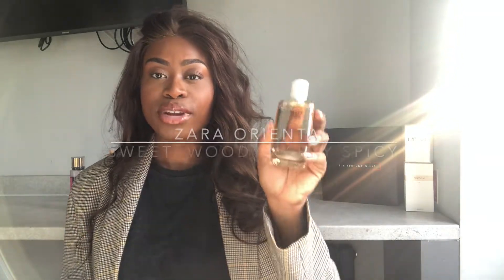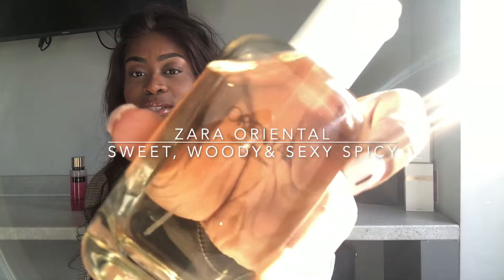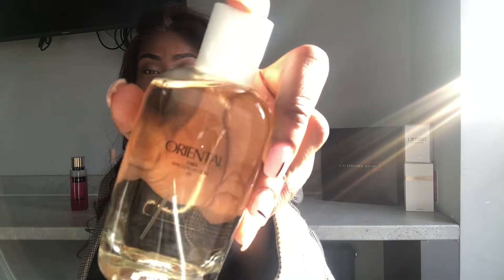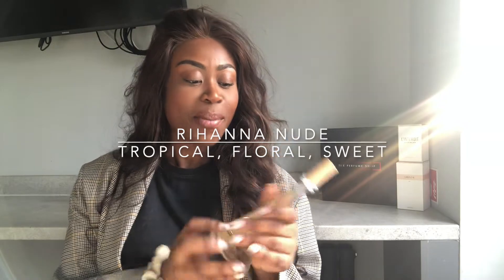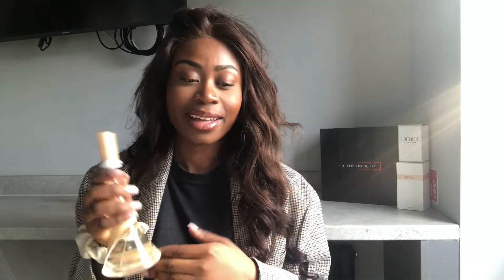Top 5 Most Affordable Perfumes You NEED as a Baby Girl | Rugwopp | Let's Talk Level Up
We are back Gwopp Family with a perfume haul ♡. These are my most affordable perfumes that will allow you to attract only the best quality people for a fraction of the price. Long lasting, affordable and divine smelling perfumes are like a match made in heaven. Everything is listed below ♡ Enjoy x x

FAQS ♡
Age: 23
Height: 5'7
Location: UK
Background: Nigerian

Dad Blazer – River Island
Jewellery - Bohomoon

PERFUMES I MENTIONED ♡
Ariana Grande – Thank you Next £24.99
Ariana Grande – Cloud
ZARA Woman – Oriental £14.99
Rihanna – Nude £24.99
River Island – Milan | Paris by Night £5 - £14
Victoria Secret Fragrance mists (as below) £15
 -Vanilla Lace (Dis-continued) Similar - Bare Vanilla
-Temptation (Red)
-Rush (Blue)
Givenchy L’Interdit £44
Estee Lauder – Bronze Goddess £60

OTHER PERFUMES I LOVE, ENJOY, OR WANT TO TRY ♡
Armani Code Satin (Dis-continued)
Zara: Femme + red vanilla + nude bouquet + cashmere rose
Prada candy EDT
Black opium YSL
Jimmy Choo Illicit
Lancome la vie est belle
Lancome La nuit tresor
YSL Libre
Donna valentino
Kim Kardashian West KKW yellow, pink, white trio
Huda beauty kayali vanilla, Deja vu white flower & elixer
Hugo boss the scent
Jean Paul Gaultier Scandal
Elizabeth Arden my fifth avenue

HIGH END PERFUMES ♡
Louis Vuitton Perfume: Attrape-reves
Bond No.9 NYC
Chanel Coco Mademoiselle
Tom Ford Fu*king Fabulous
TF Soleil Blanc
TF Black Orchid
TF Vanille Fatale
Jo Malone Lime Basil & Mandarin
JM Vetiver & Golden Vanilla
JM Peony & blush suede
JM Velvet rose oud
Widian Black 2
Dior Feve Deliciuese
Maison Francis Kurkdjian Gentility fluidity silver
MFK Femimin Pluriel
MFK Oud Satin Mood vanilla
Maison Margiela replica flower market
Dolce & Gabbana Light Blue
Marc Jacobs Decadence
ROJA Parfums Enigma
Clinique Aromatics in Black
Delice nacre johan b paris
Creed Aventus for her